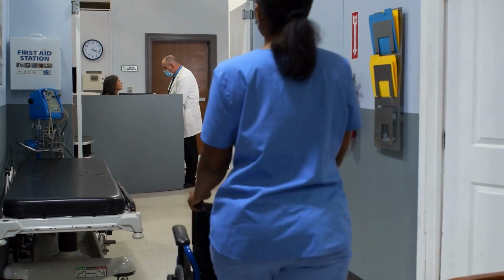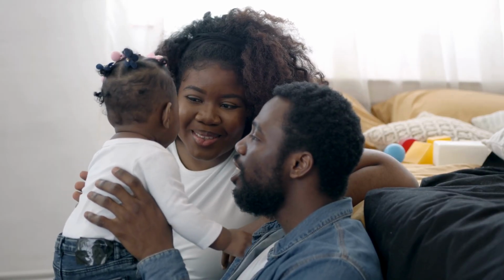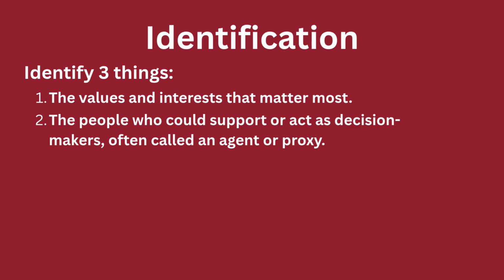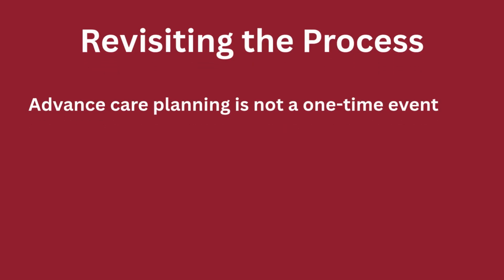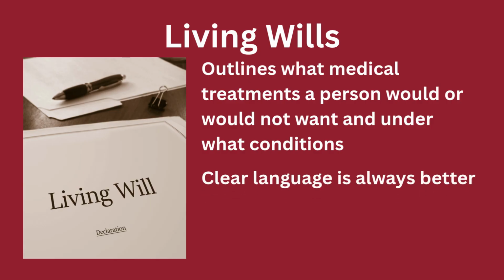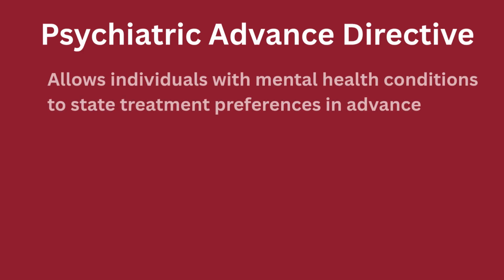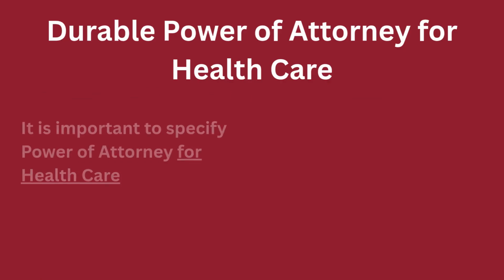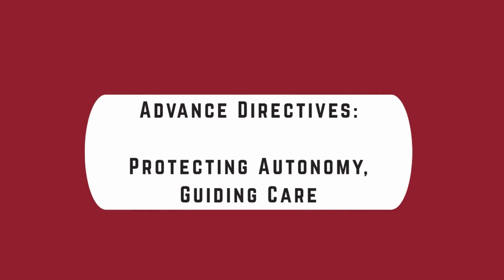Advance Care Planning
This video explores the important role of advance care planning and advance directives in preserving patient autonomy when illness or injury prevents a person from communicating their wishes.